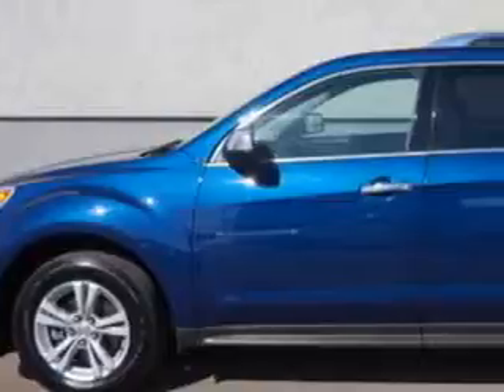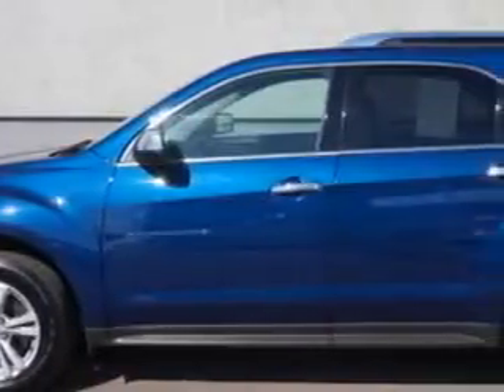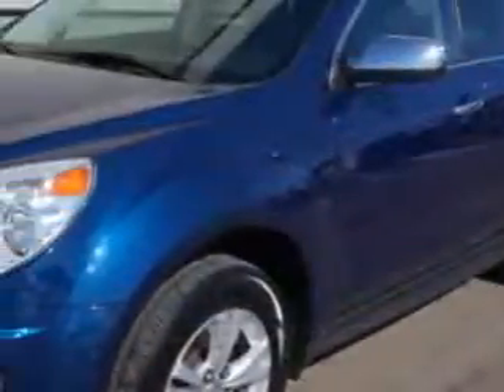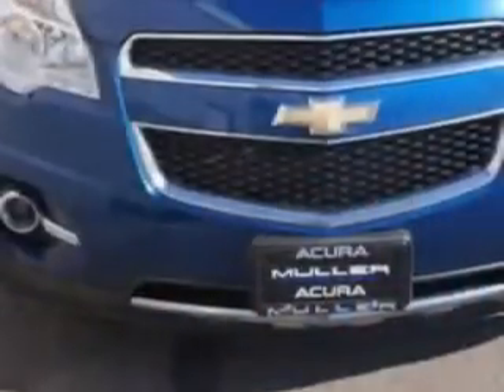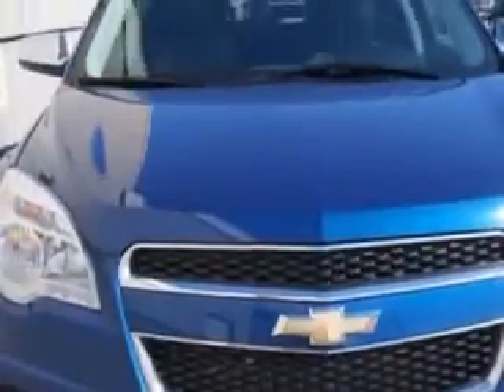2010 Chevrolet Equinox Woodfield Acura Hoffman Estates, IL 60195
Chevrolet Equinox Check out this Navy Blue Metallic Chevrolet Equinox AWD, equipped with a 4 Cylinder engine and an automatic transmission.
MILES: 58,696
VIN:2CNFLNEW4A6297015

Woodfield Acura
1099 w. Higgins Rd.